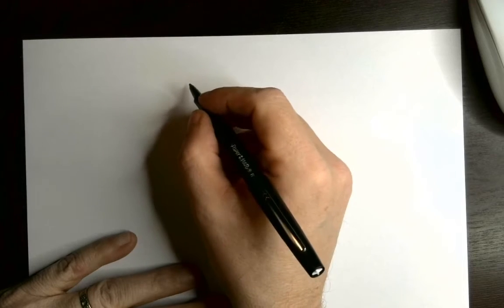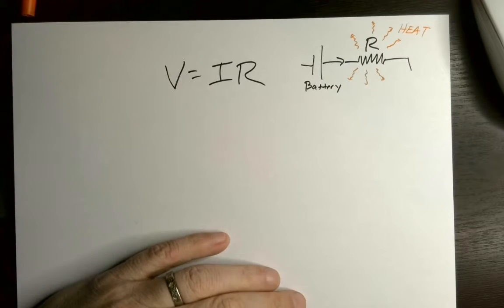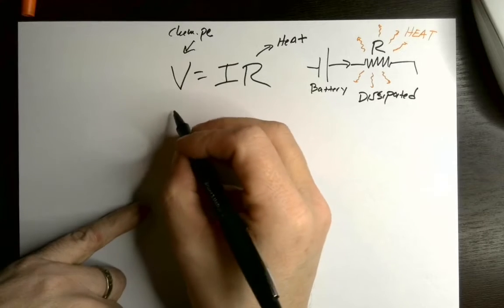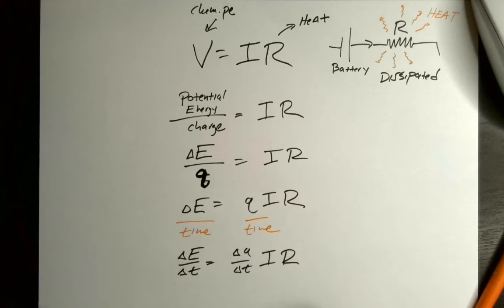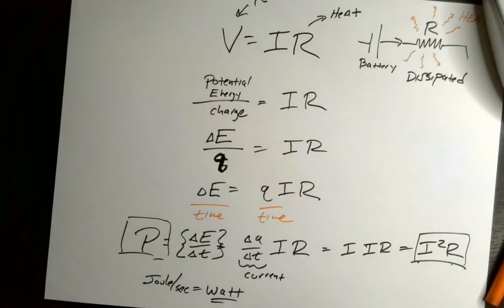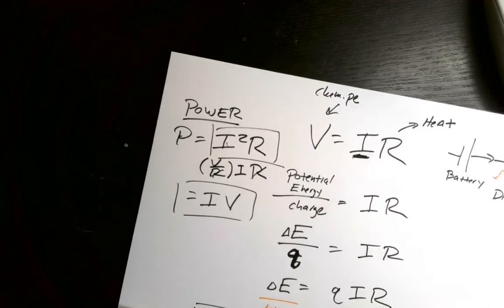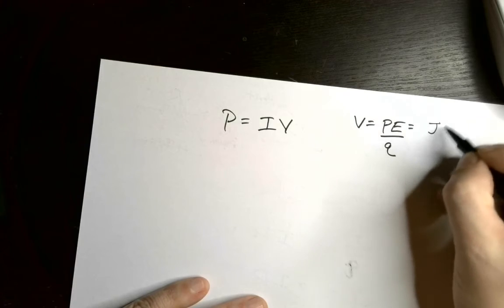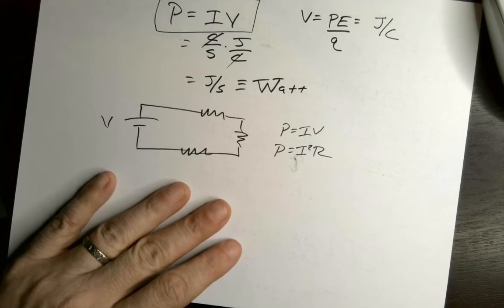Power in DC Circuits